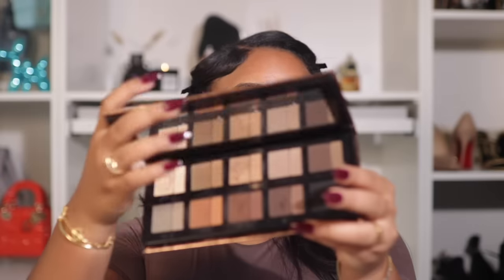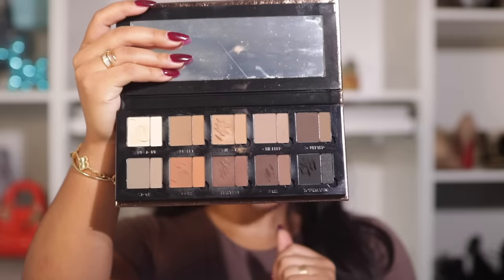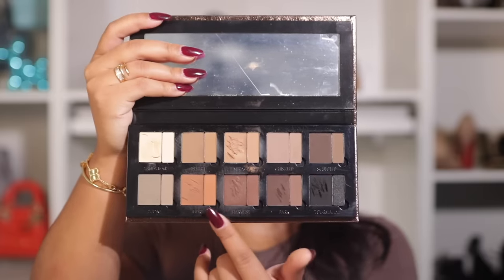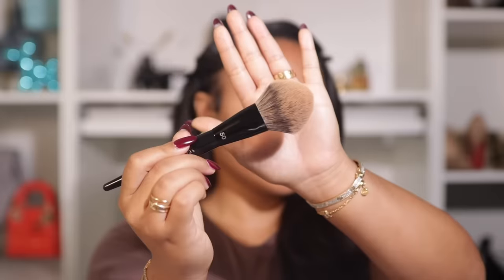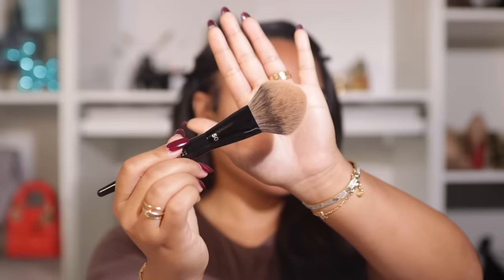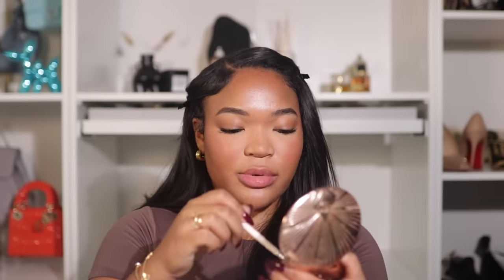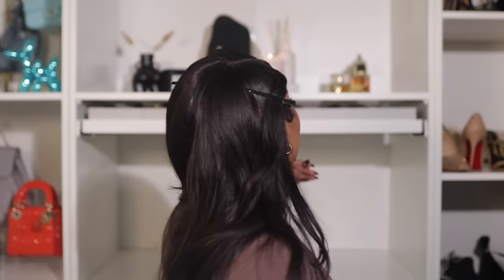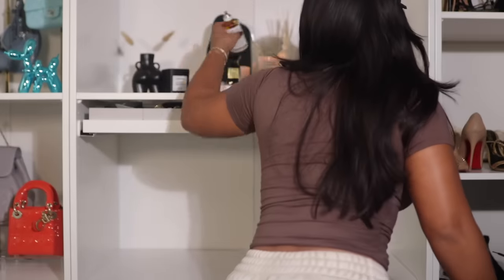LETS CHAT & GET READY : TRYING TO BALANCE IT ALL + MOVING TO EUROPE + NEW PROJECTS + DATING & MORE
ITEMS MENTIONED:
Shani Darden Skin Care Triple Acid Signature Peel
Dr. Dennis Gross Skincare DermInfusions™ Plump + Repair Lip Treatment with Hyaluronic Acid
REFY Brow Tint Eyebrow Gel
Fenty Skin Warm Cinnamon Butta Drop Refillable Whipped Oil Body Cream
Fenty Skin Butta Drop Refillable Whipped Oil Body Cream
Shiseido Ultimate Sun Protector Lotion SPF 50+ Sunscreen
Fenty Skin Hydra Vizor Refillable Invisible Face Moisturizer SPF 30 with Niacinamide
Drunk Elephant D-Bronzi™ Bronzing Drops with Peptides
Donna Karan Cashmere Mist Deodorant
Danessa Myricks Beauty Yummy Skin Soothing Serum Skin Tint Foundation with Peptides + Ceramides
Fenty Beauty by Rihann Eaze Drop Stick Blur + Smooth Tint Stick Foundation
Charlotte Tilbury Magic Vanish Color Corrector
HAUS LABS BY LADY GAGA Triclone Skin Tech Hydrating + De-puffing Concealer with Fermented Arnica
NARS Radiant Creamy Concealer In Biscuit
NARS Radiant Creamy Concealer Chocolat
Laura Mercier Smooth Finish Foundation Powder
Givenchy Prisme Libre Loose Setting and Finishing Powder
Danessa Myricks Beauty Groundwork: Defining Neutrals - Palette For Eyes, Brows, Face & Lips
Charlotte Tilbury Jumbo Airbrush Flawless Setting Spray
SEPHORA COLLECTION PRO Powder Brush #50
NARS Laguna Talc-Free Bronzer Powder
Danessa Myricks Beauty Yummy Skin Blurring Balm Powder Flushed - Matte Color for Cheek & Lip
PATRICK TA Major Headlines Double-Take Crème & Powder Blush Duo
Charlotte Tilbury Beauty Highlighter Wand
REFY Gloss Highlighter
Charlotte Tilbury Airbrush Matte Bronzer
Too Faced Better Than Sex Easy Glide Waterproof Liquid Eyeliner
REFY Lip Sculpt Lip Liner and Setter
SEPHORA COLLECTION Cream Lip Stain Liquid Lipstick
Yves Saint Laurent Candy Glaze Lip Gloss Stick
Maison Margiela ’REPLICA’ By the Fireplace
Maison Margiela 'REPLICA' By The Fireplace Scented Candle
Maison Margiela REPLICA' By The Fireplace Diffuser
TOM FORD Tobacco Vanille
TOM FORD Fucking Fabulous Candle

*ITEMS IM TRYING / STOCKING UP ON*
Fenty Beauty by Rihanna Fenty Parfum Body Crème (I ran out of this soooo fast , and have gotten so many compliments)
Dior Addict Beauty Ritual Set
Dior Rosy Glow Blush
Act+Acre 2% Stem Cell H2-Grow Complex™ Scalp Serum for Hair Growth (love this serum)
Sol de Janeiro After Hours Perfume Mist
Nutrafol WOMEN Clinically Proven Hair Growth Supplement for Thinning
Briogeo Don't Despair, Repair!™ Deep Conditioning Hair Mask
OUAI St. Barts Cleansing Scalp & Body Sugar Scrub
maude Soak - vitamin-rich mineral bath salts
maude Wash - pH-balanced body wash and bubble bath

- Use Code TIMETOSAVE to Shop The Sephora Savings Event Online for all tiers.
- Discount is available for multi-use online and multi-use in stores.
- Some exclusions may apply: All Beauty Insider members will receive free standard shipping on all qualifying online purchases in the U.S. and Canada.
Free Standard 1-3 Day Shipping on all US merchandise orders for Beauty Insider members, no minimum purchase required. Guest checkout orders receive FREE standard 1–3 day shipping with $50 minimum purchase